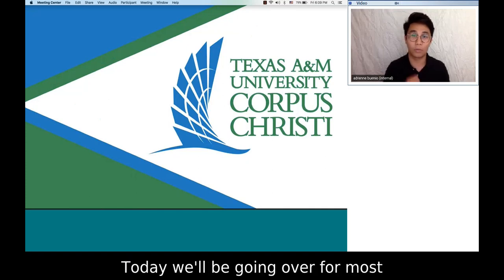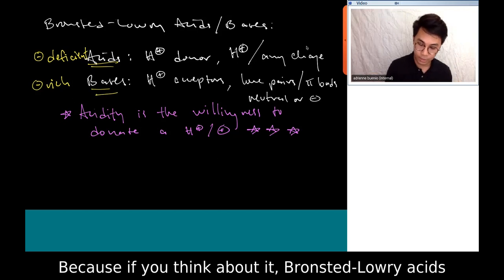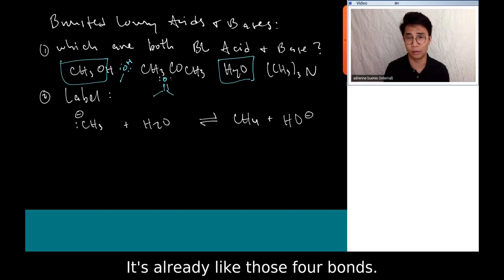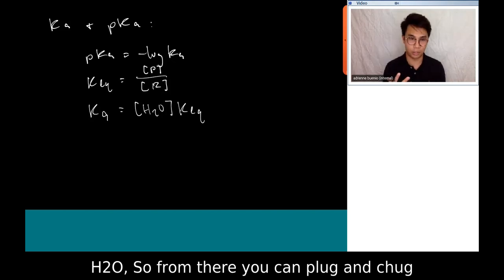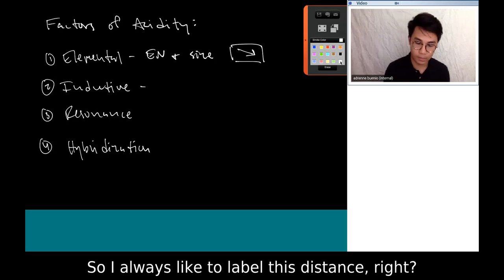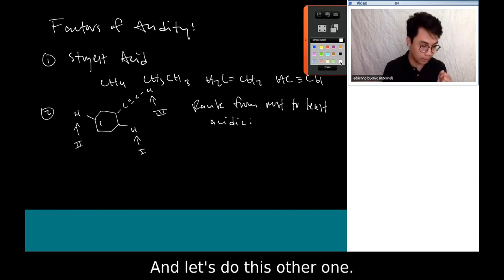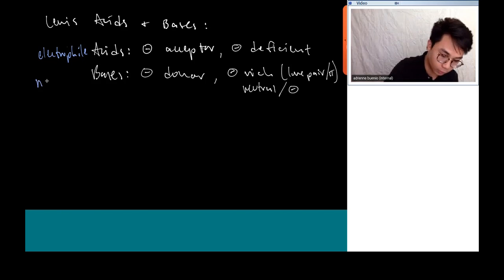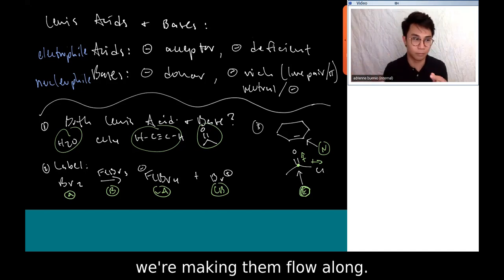Adrienne Buemio Acids and Bases Part 2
Adrienne Buemio Acids and Bases Par 2